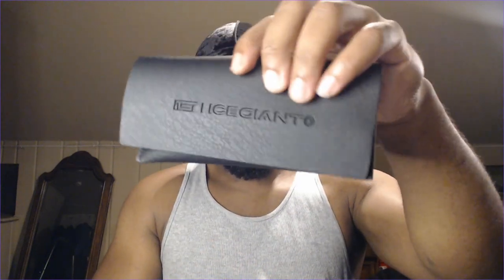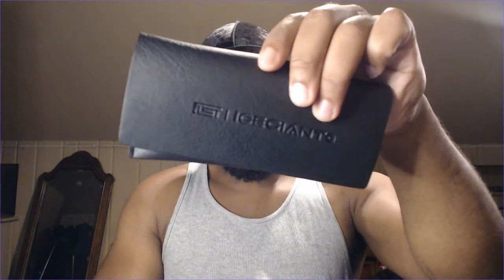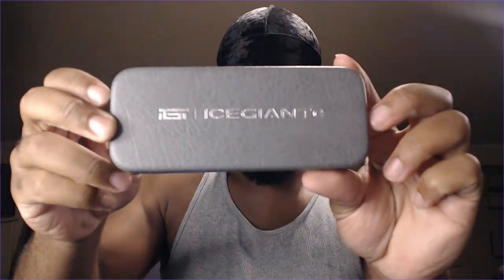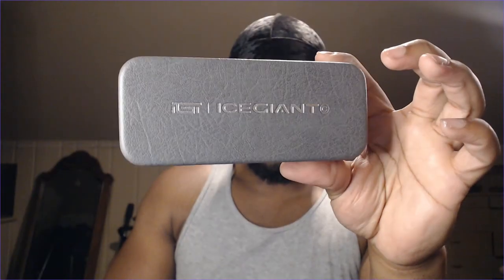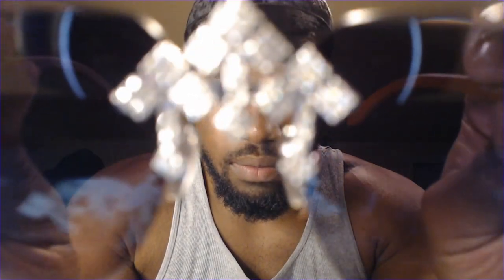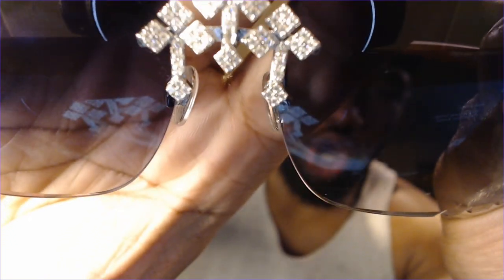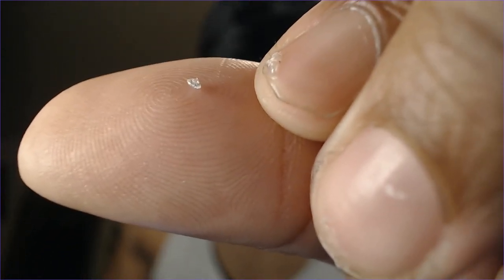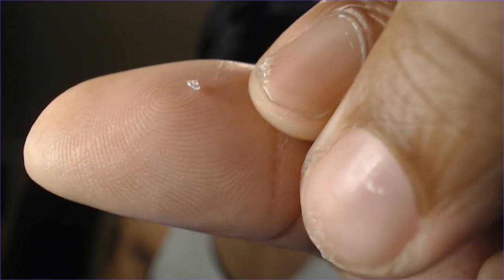Why ICEGIANT's Moissanite Sunglasses Deserve a Warning: Review 🤢💎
On my channel, you will see me do jewelry reviews but also other types of reviews or reactions with no limits at all whether it is Animations, Try not to laugh compilations, pranks, music, or even serious topics such as gender equality but mainly I am just a young guy looking to make everybody and their momma laugh, over here everybody is treated like family. Be sure to SUBSCRIBE & click that Notification button to show me some love ❤️ Don’t be afraid to comment or DM me your reaction requests as I am always open to suggestions